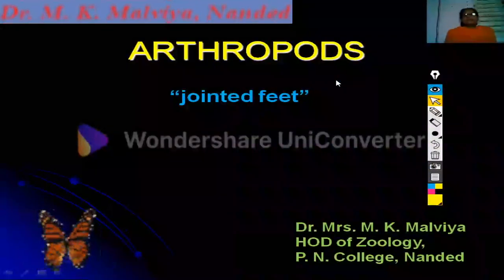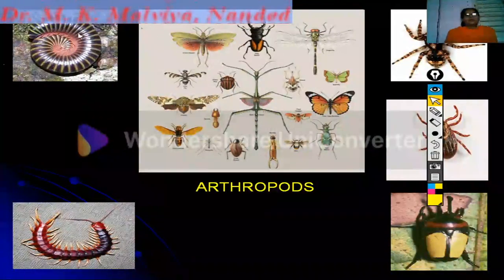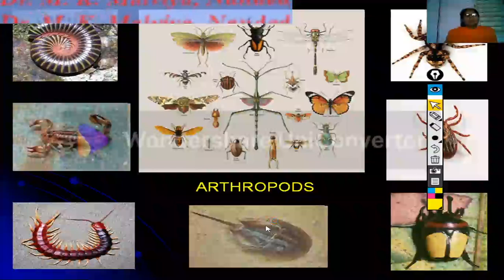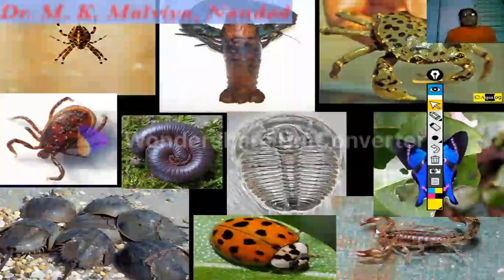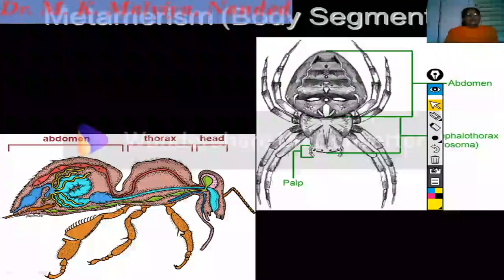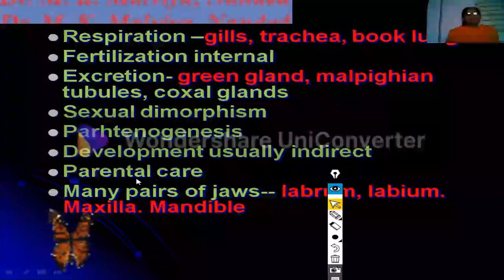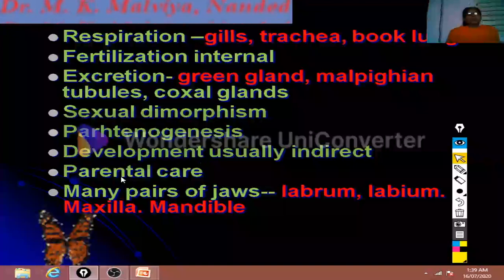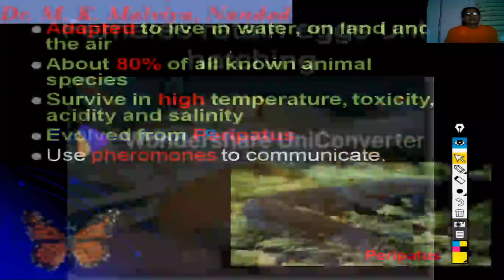Arthropods General characters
you find some general characters of Phylum Arthropod